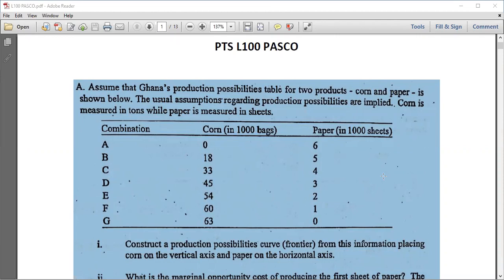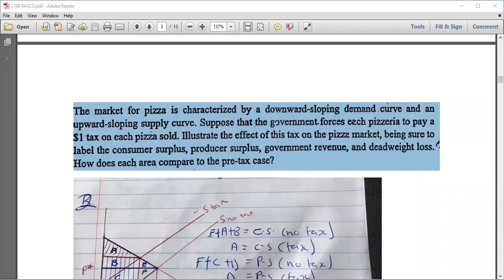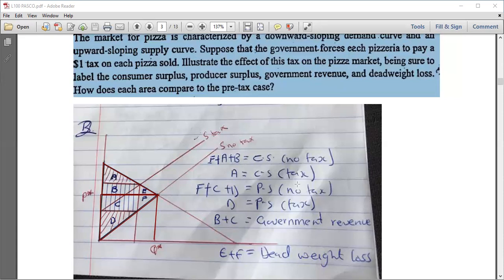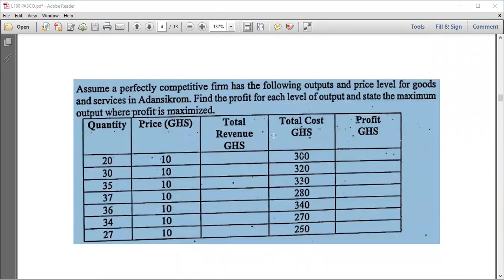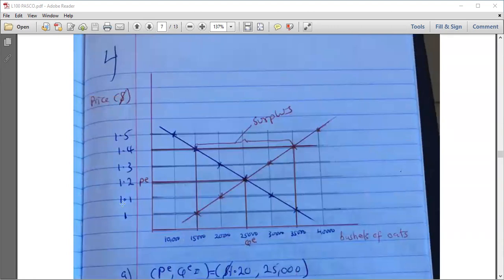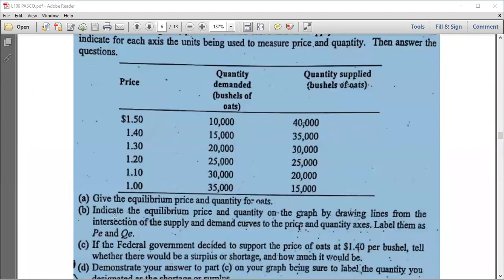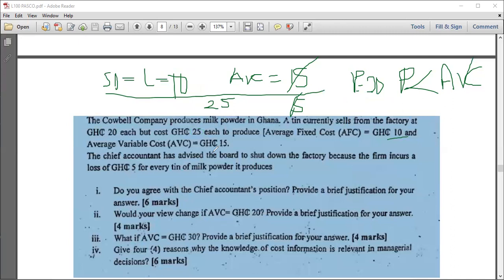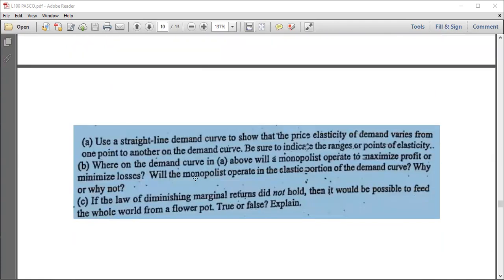L100 PASCO 1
We will be uploading lecture videos for second semester economics during the vacation.